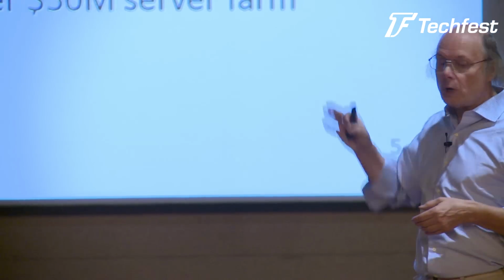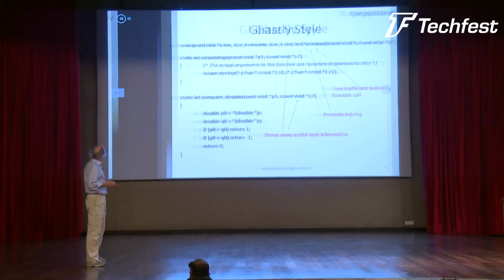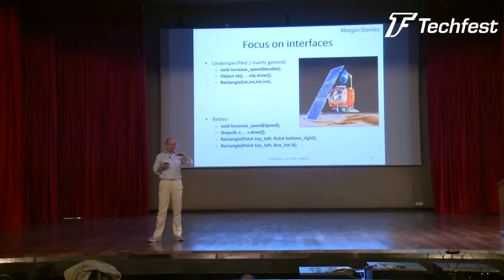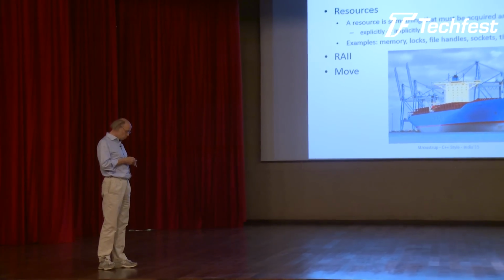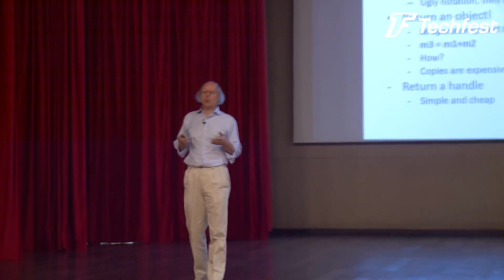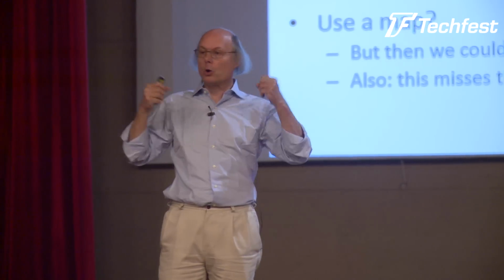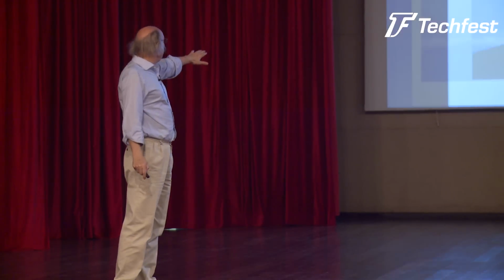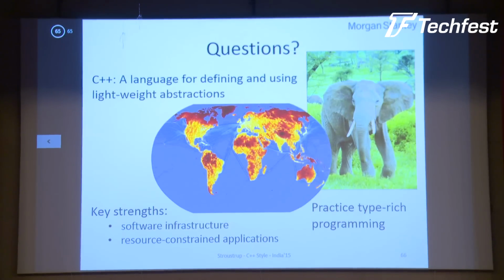Bjarne Stroustrup - Lecture Series, Techfest-2015, IIT Bombay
Techfest, IIT Bombay presents Bjarne Stroustrup at its distinguished Lecture Series. Listen to the inventor of C++ speak about various trends in programmming to an enthusiastic group of audience.

Bjarne Stroustrup is most notable for the creation and development of C++ programming language. It is the most widely used language in the world. He currently holds the College of Engineering Chair in Computer Science at Texas A&M University. He made C++ a stable and up-to-date base for real-world software development. He is the Managing Director in the Technology division of Morgan Stanley. Stroustrup has a master's degree in mathematics and computer science (1975) from Aarhus University, Denmark, and a Ph.D. in computer science (1979) from the University of Cambridge, England.Stroustrup began developing C++ in 1978 which was then called "C with Classes". Stroustrup was the head of AT&T Bell Labs' Large-scale Programming Research department, from its creation until late 2002. In 2015, he was made a Fellow of the Computer History Museum for his invention of the C++ programming language.

At Techfest – Asia's Largest Science and Technology Festival, listen to Bjarne Stroustrup, whose code runs on every computer on the planet.

Lecture series at Techfest, IIT Bombay has hosted a large number of distinguished personalities from all across the globe like Pranav Mistry, Amartya Sen, Michael Sandel, Rakesh Sharma, Ei-chi-Nageshi, Gordon Day and Kiran Bedi helping to materialize the dreams of thousands of blooming young minds by providing a platform to connect and have an interaction of a lifetime.